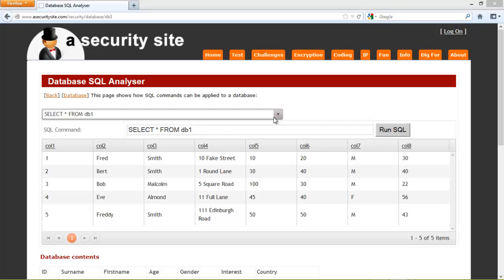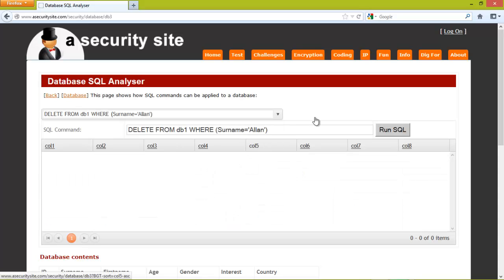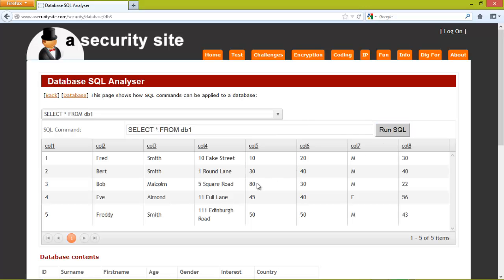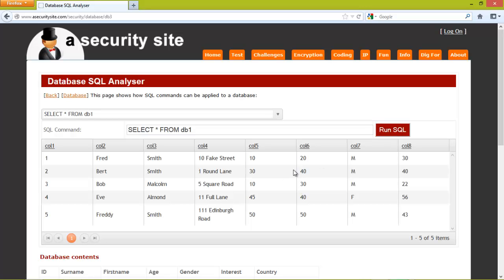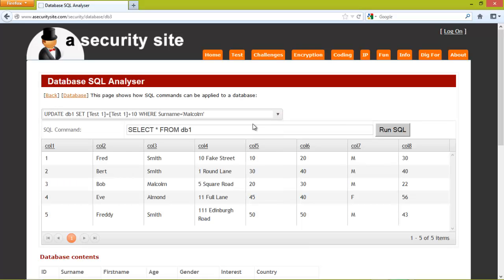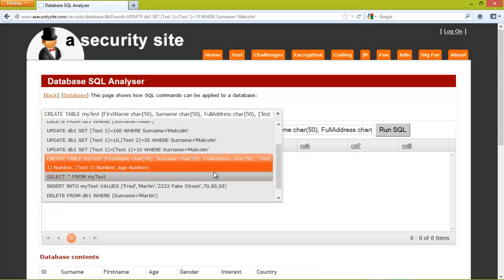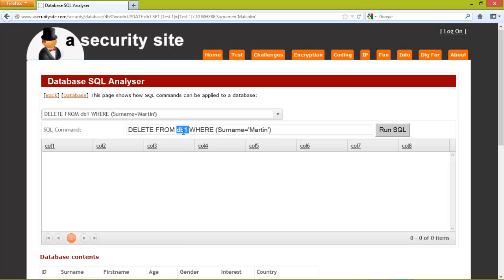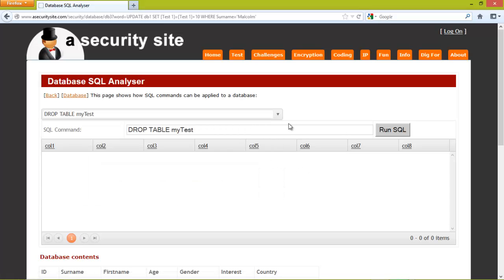SQL Snippet 3